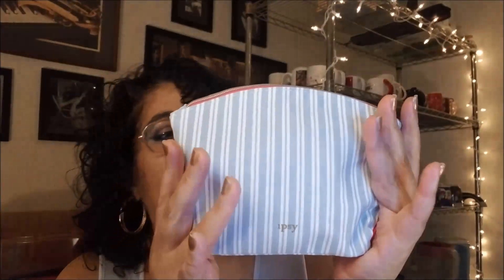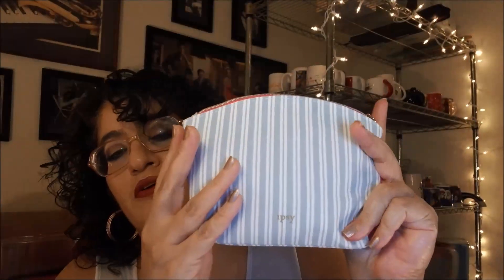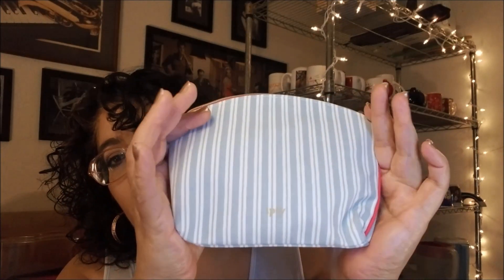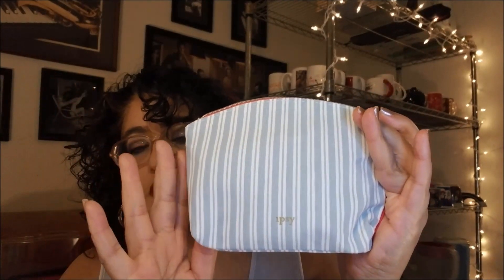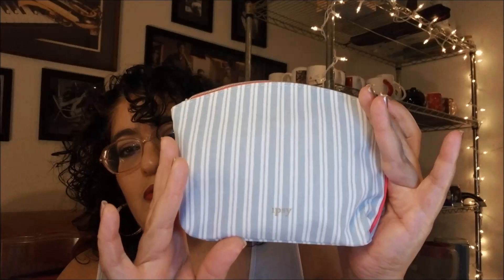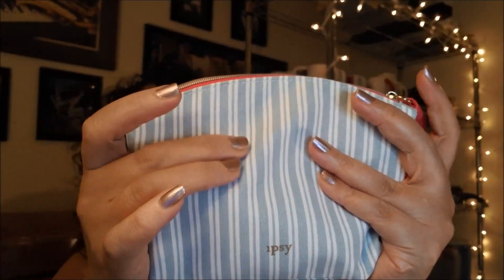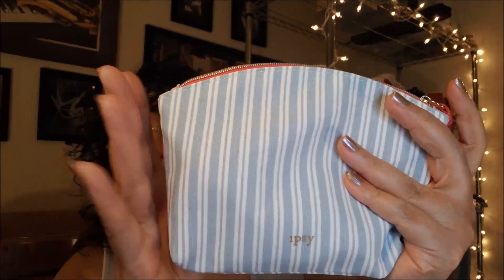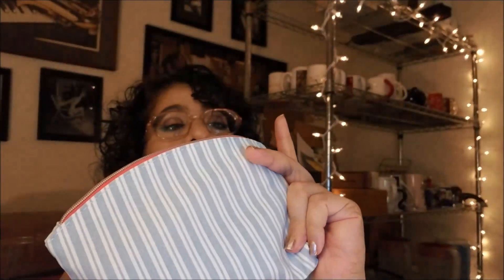Ipsy Unbagging January 2019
Heyas, dragynettes! First Ipsy of 2019! Ipsy has occasionally sent me items I've not liked, and even a bag or two that were kinda meh, but overall, I've really liked almost everything I've gotten. Pretty excited to dig into this month's bag too!

This Month:
The Balm Alternative Rocks Vol. 2 Blush in Bare Minimum ($1.73)

What I'm Wearing:
Face -
Nyx Hydra Touch Primer
Mineralogie My Secret Weapon Color Corrector Set
Nyx HD Photogenic Concealer Wand in Pastel Green
Cover Girl Clean Invisible Concealer in Light
CoverGirl TruBlend Foundation in L6 Buff Beige
CoverGirl TruBlend Matte Made Foundation in M30 Honey
Bad Habit Loose Setting Powder in Shade 5: Golden Medium
Take Home The Bronze Bronzer in Greg
Finding Ferdinand Blush in Skinny Dip
OFRA Pressed Powder Highlighter in Rodeo Drive

Eyes -
Nyx Gotcha Covered Concealer in Alabaster
Violet Voss Hashtag Palette
Suva Beauty Protégé Palette
tarte Rainforest of the Sea Palette vol. III
Nyx Midnight Chaos Palette
Urban Decay Urban Spectrum Palette
Sugar Cosmetics Arch Arrival Brow Definer
Nyx Matte Finish Setting Spray (eyeliner)

Lips -
ColourPop Lippie Stix Primer
Half Caked Lip Fondant in Power Trip
ColourPop Ultra Glossy in Stain
Laritzy Lip Pencil in Retro Red

I'm not a professional makeup artist or fitness expert. Home trained baker and a still learning container gardener.  Cats, coffee mugs, and dragons are just my thing. Easily offended or find curvy women offensive? Move on. Derogatory comments will be deleted and their users banned. I'll play nice until people get mean or abusive.